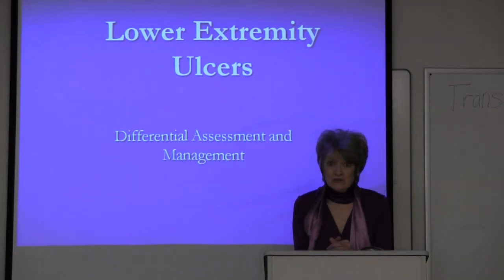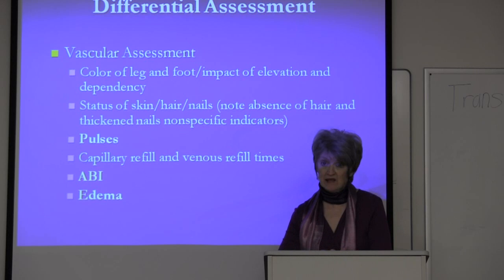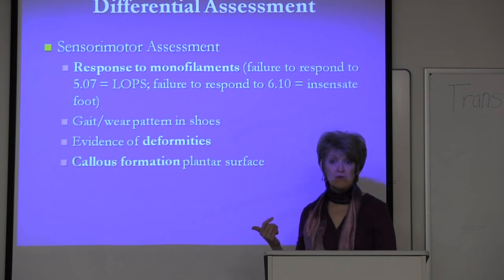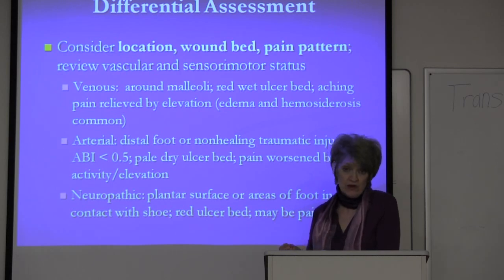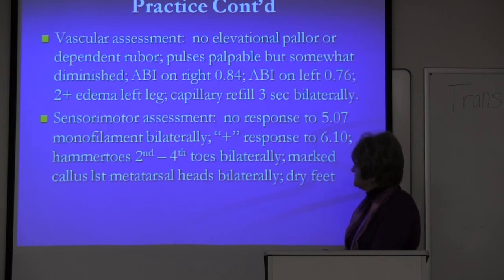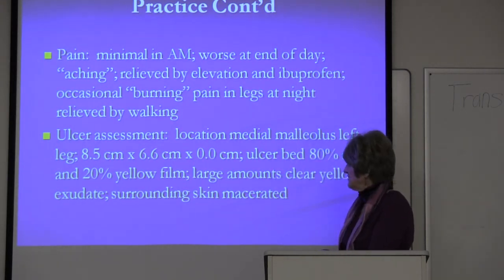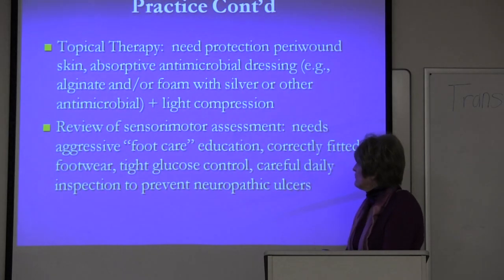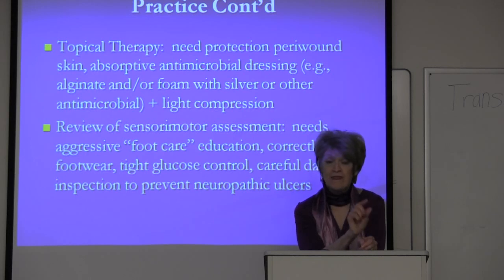Guidelines, Accessment and Management of Lower Extremity Ulcers